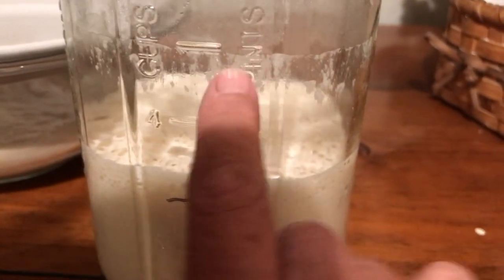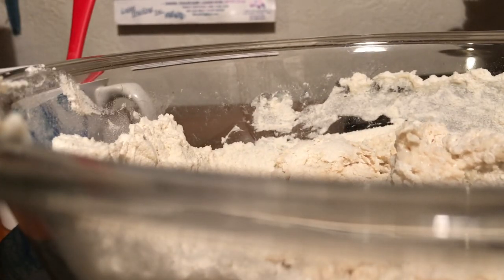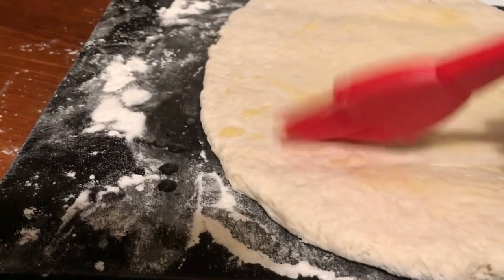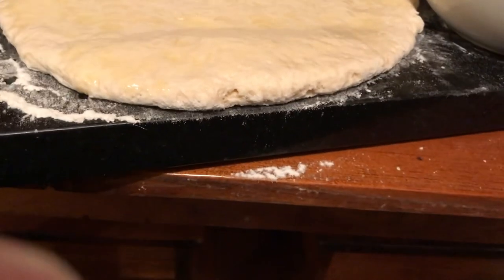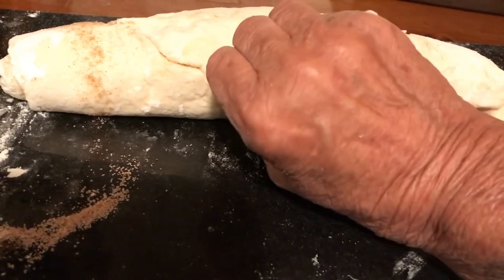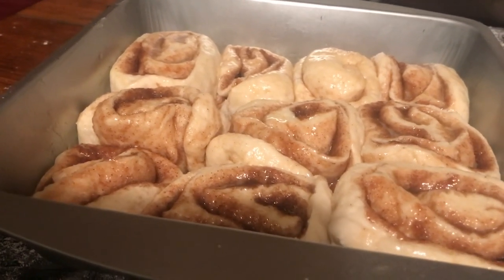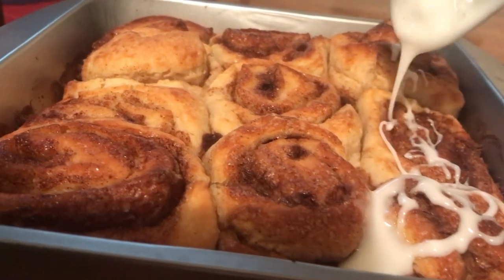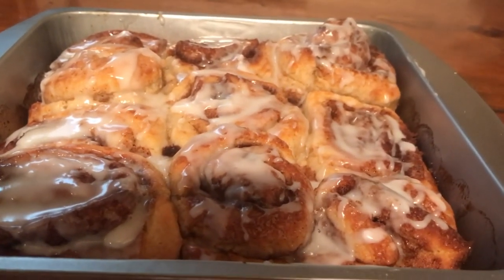Sour Dough Cinnamon Rolls